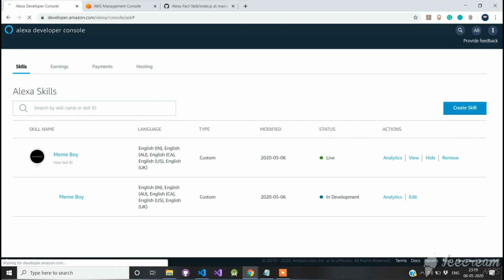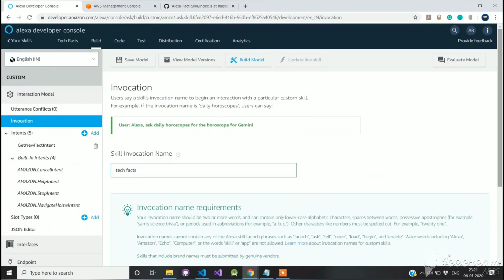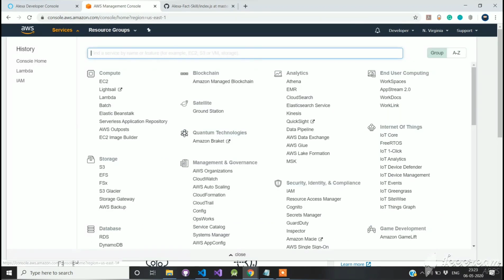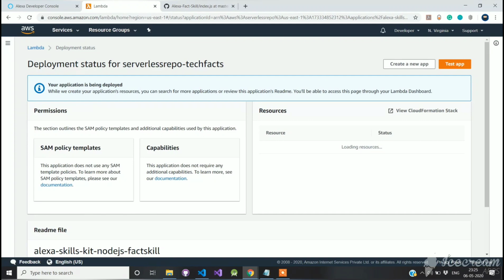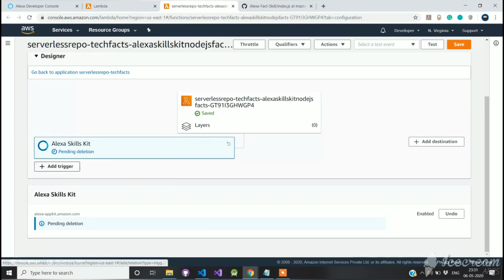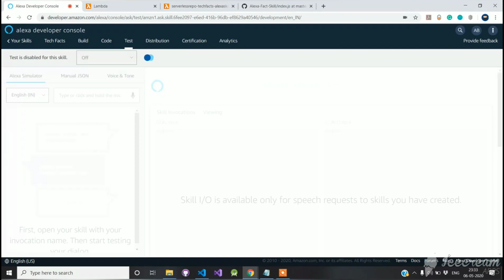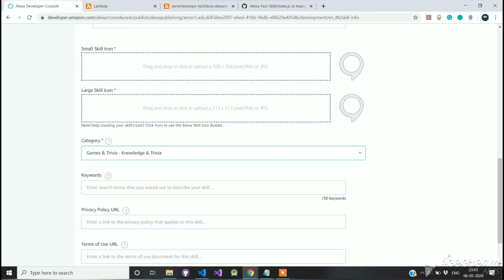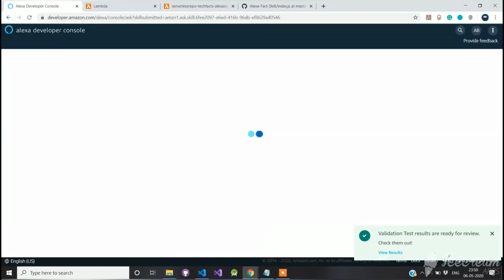How to Build an Alexa Facts Skill? 🎙️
In this video, I'll show you how you can create an Alexa Facts Skill and publish it for other people to use on their Alexa-enabled devices! 🔥